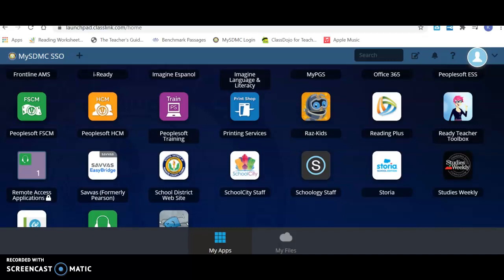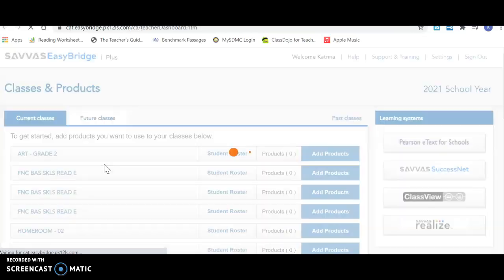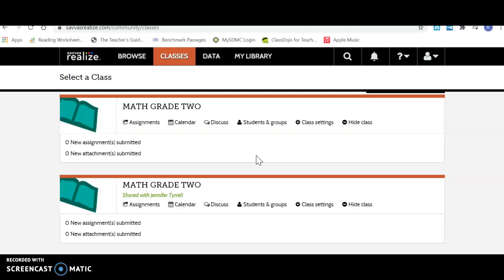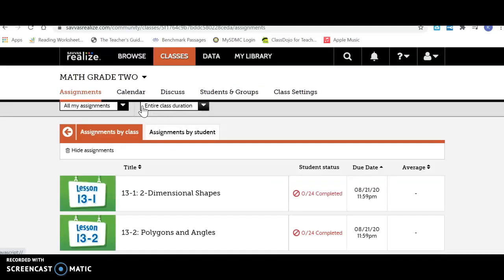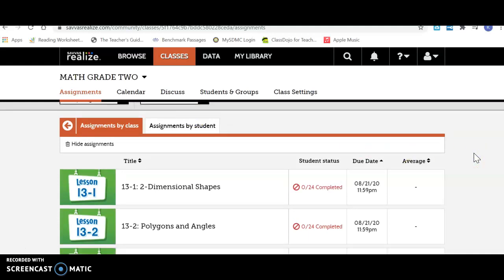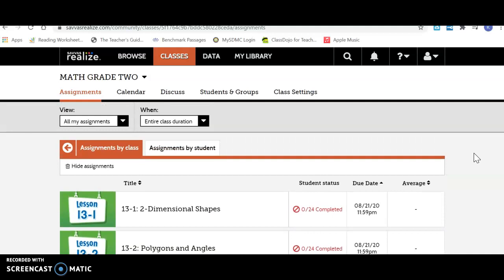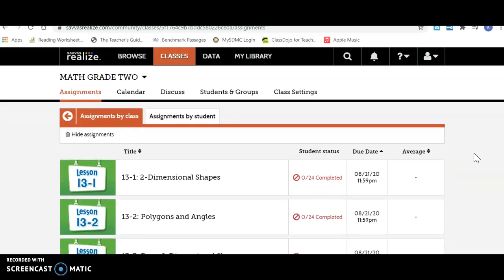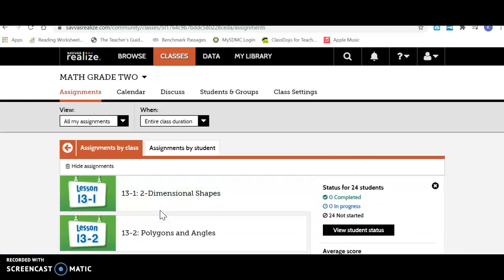How To Log into SAVVAS Easy Bridge Math